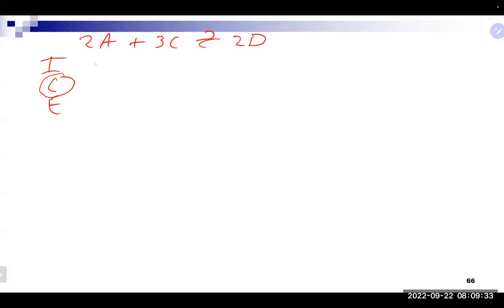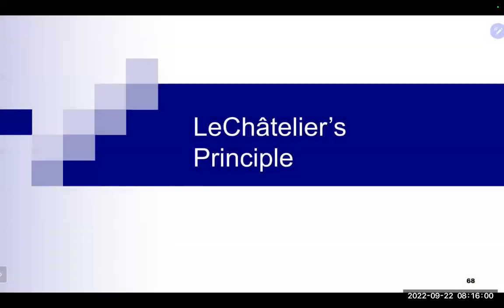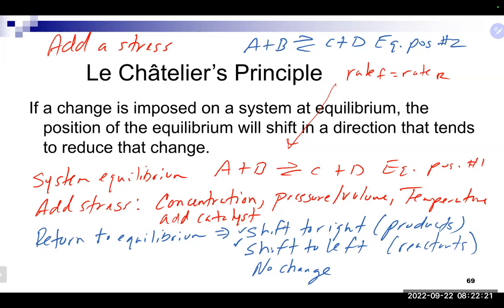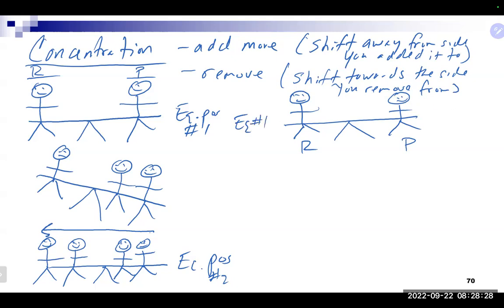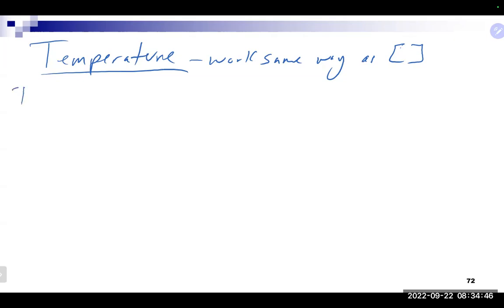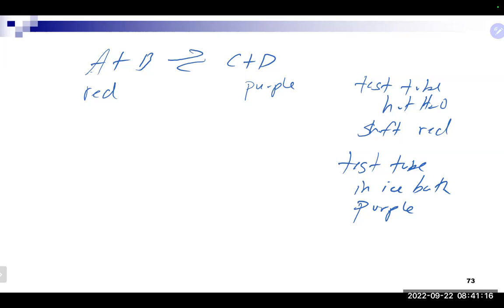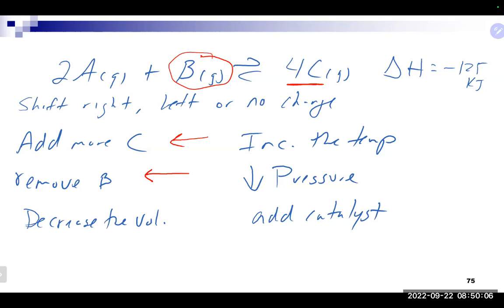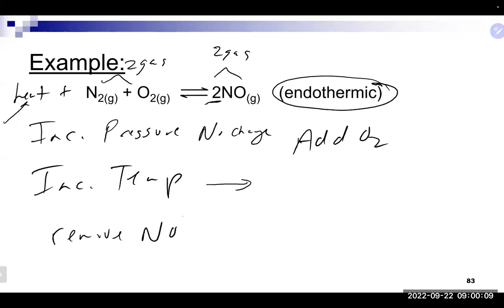Chem 51 Lecture 9/22/22 Part 1 (Ch 13)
We lectured on Ch 13 (Le Chatlier's Principle)